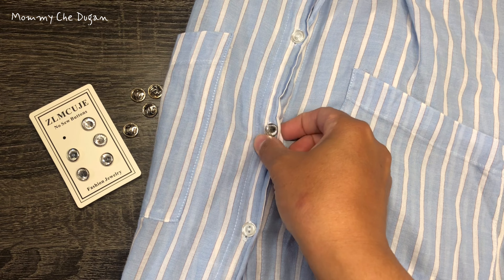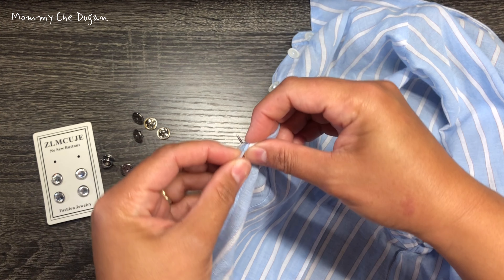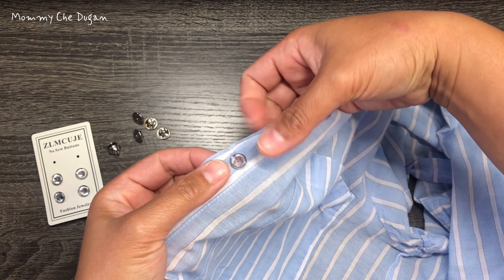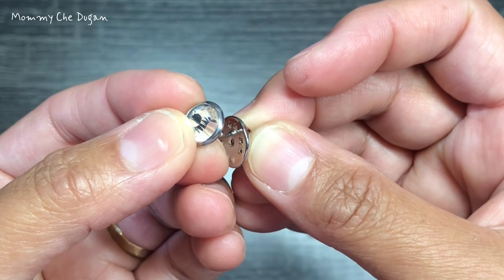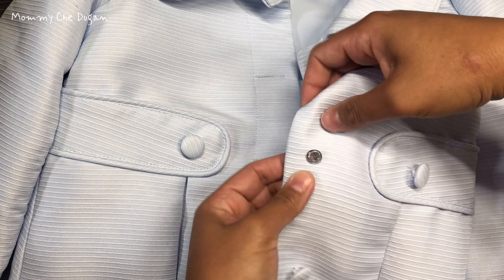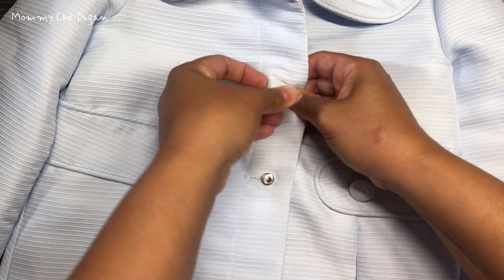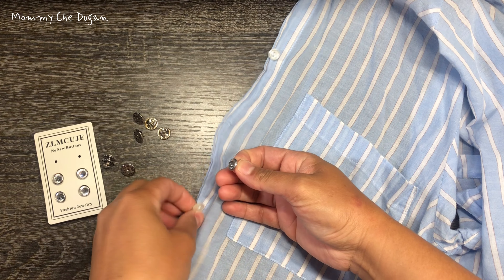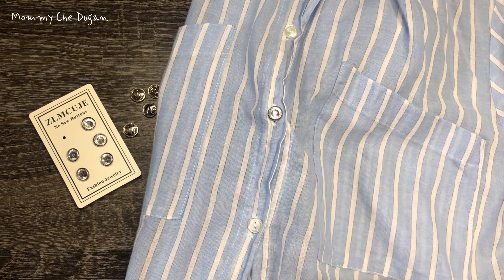6 Pcs Mini No Sew Crystal Buttons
6 Pcs Mini No Sew Crystal Buttons Anti Exposure Fixed Brooches Detachable Reusable Multi-Purpose for Clothes(Clear,10mm)

🌼【Stylish and versatile】These rhinestone buttons prevent wardrobe malfunctions,keep your clothes perfectly positioned.These can be aslo used as brooch pins,crystal pins, decorative buttons, replacement buttons,cuff links, scarf clips,hat pins,fixed pins,fake buttons and other craft projects, etc.They can be used with all kinds of clothes, including shirts,dresses, blouses,wrap tops,low cut tops,maternity dresses,suspenders,etc.
🌼【Very simple to use】These small no sew instant buttons have a unique slot design,can not fall off when stuck, allow you to install and remove it easily,on demand,very convenient for use.no sew,no tools and Reusable.
🌼【High quality material】Pins and pin backs are made of high quality metal, lasting color preservation, not easy to change color,durable.These shirt buttons surface is made of high-quality clear, dazzling glass crystal ,shine under the lights, which adds radiance and beauty to your clothes.
🌼【Package includes and size】Package includes 6 pcs (Each buttons sets contains 1 tack and 1 base)of no sew buttons,with an additional 4 pcs spare metal pin backs.The button pins diameter is 10mm/0.47 inch, and the needle length is 8mm/0.39 inch.
🌼【Ideal Gift】 The crystal brooch buttons is definitely an ideal gift for girls, teenagers, women, adults, girlfriends, and daughters.